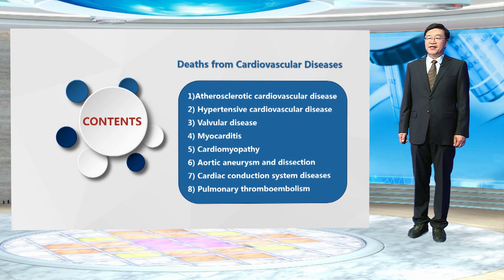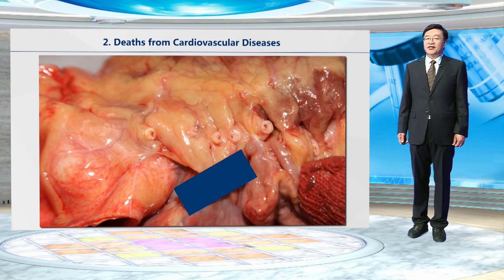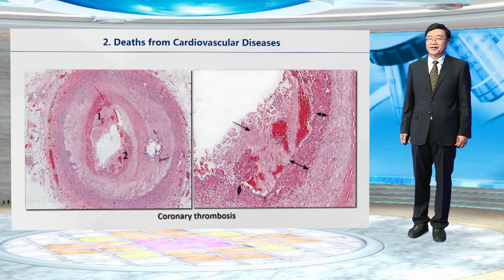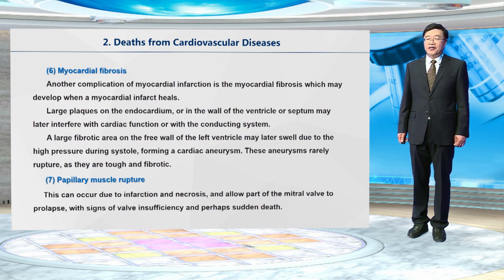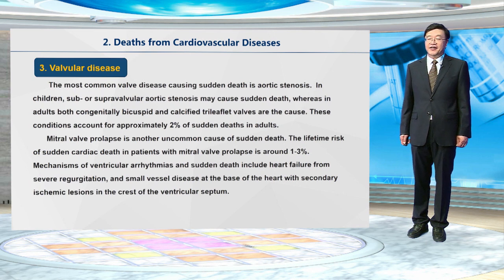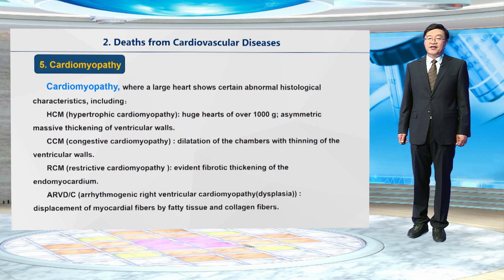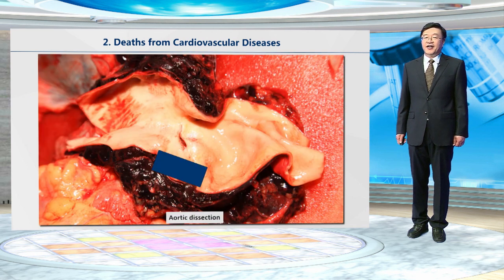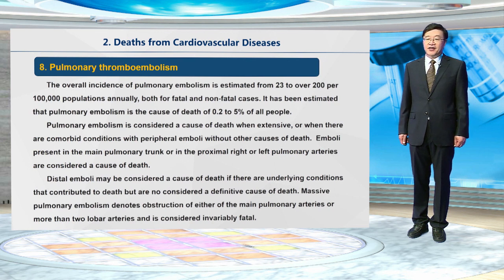24 Deaths from Cardiovascular Diseases AVC 720p